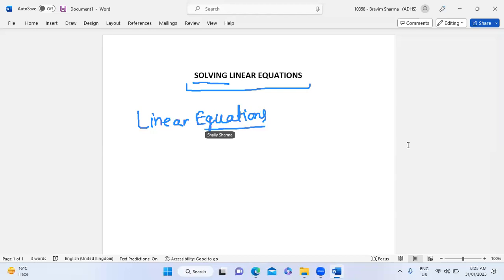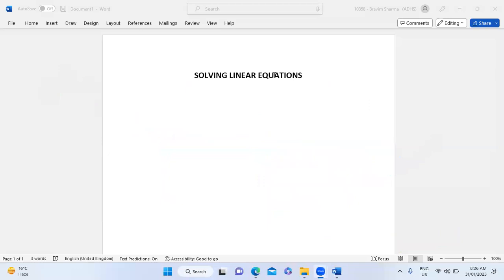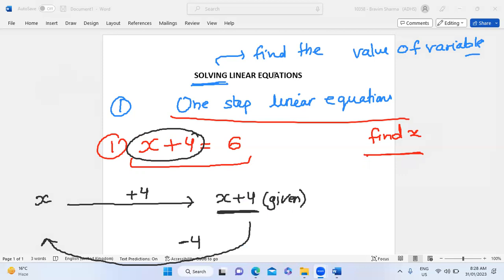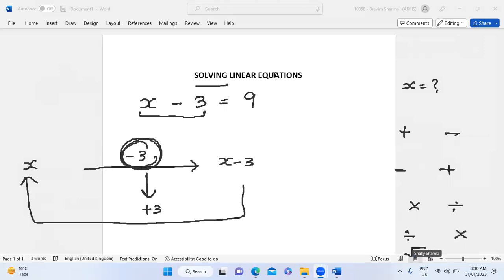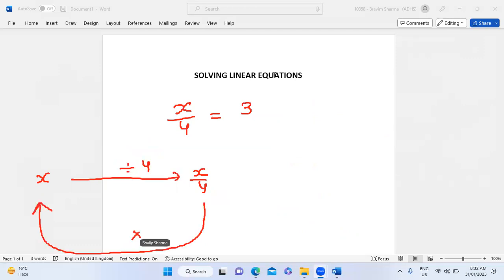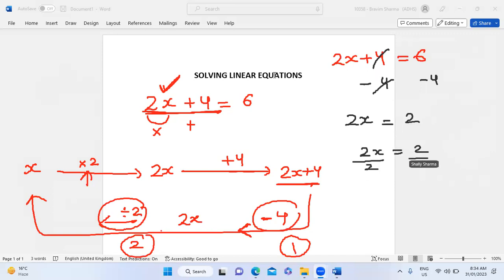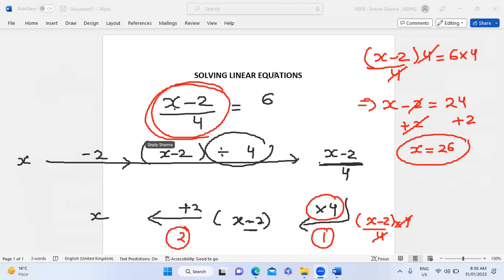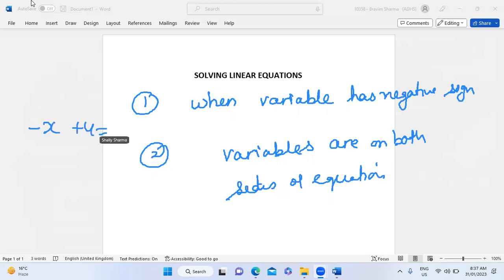Solving linear equations lesson 1 (One step and two step equations)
this video explains the meaning of linear equations and how to solve the one step and two step linear equations with complete steps.
this video is useful for year 7 and onwards, gcse, igcse and other curriculums.